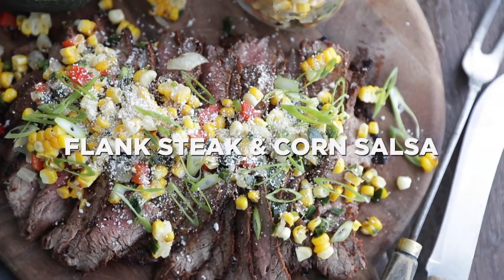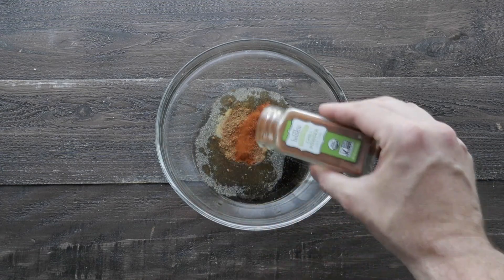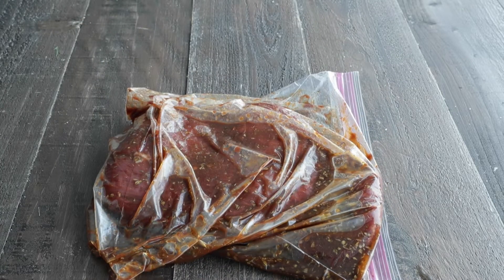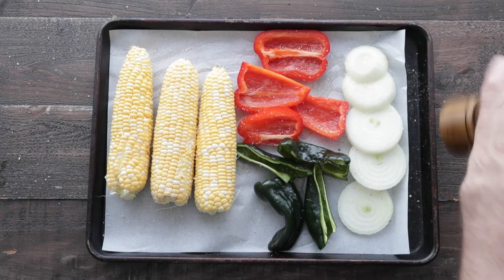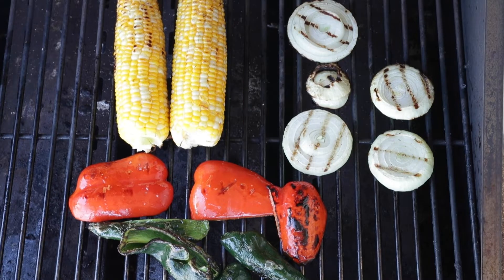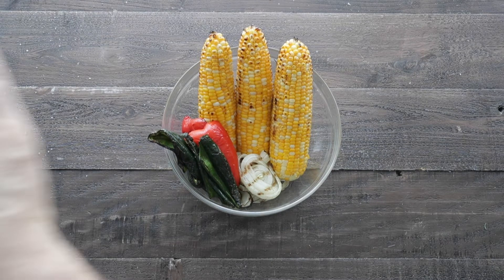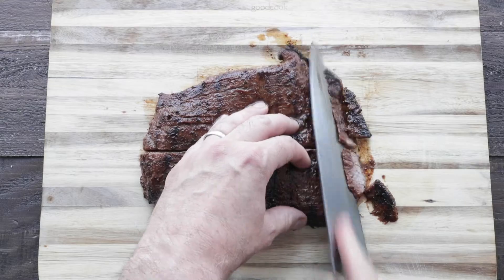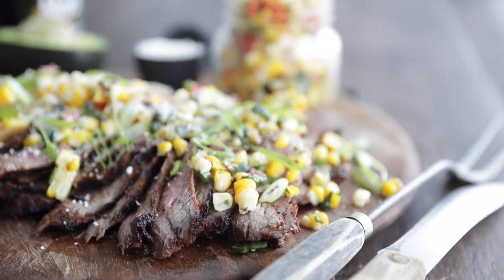Grilled Flank Steak with Roasted Corn Salsa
Summer is the season for fresh, locally grown corn! Take advantage by turning this seasonal staple into a roasted corn salsa, like @ChefBillyParisi

Served over marinated flank steak, this meaty meal is best made on the grill. Finish with a sprinkle of cotija cheese and serve alongside Heinen’s local produce and you’ll have the perfect summer entrée.

Serves 4

Ingredients
¼ cup neutral flavored oil + 2 Tbsp.
¼ cup soy sauce
1 tsp. Heinen's onion granules
2 tsp. Heinen's garlic granules
1 tsp. Heinen's ground cumin
1 tsp. Heinen's ground chili powder
2 tsp. Heinen's dried oregano
1 ½ lbs. Heinen's CARE Certified flank steak
3 ears of corn, shucked
1 red bell pepper, seeded
2 poblano peppers, seeded
1 yellow onions, peeled and thickly sliced
Juice of ½ lemon
2 Tbsp. fresh cilantro, chopped
¼ cup cotija cheese

Instructions:
1. Add the ¼ cup of oil to a bowl along with the soy sauce, onion granules, garlic granules, cumin, chili powder and oregano. Whisk to combine.
2. Transfer to a plastic bag and add the flank steak. Mix to combine. Marinate for at least 2 hours or overnight.
3. Preheat the grill to high (450°F to 550°F).
4. Add the corn, peppers and onions to a bowl or platter and coat in the remaining 2 Tbsp. of oil, salt and pepper. Mix to combine.
5. Add the vegetables to the grill and cook for 4-5 minutes or until cooked and lightly browned. Remove from the grill. Remove the corn kernels  from ears and medium dice the other vegetables. Add to a bowl and mix with lemon juice, cilantro, salt and pepper. Set aside.
6. Place the steak on the grill and cook for 4-5 minutes per side, or until dark grill marks have formed and the desired internal temperature is achieved. Remove from the grill and let it rest for 4-5 minutes before very thinly slicing it.
7. Serve the steak with the corn salsa and garnish with the cotija cheese.